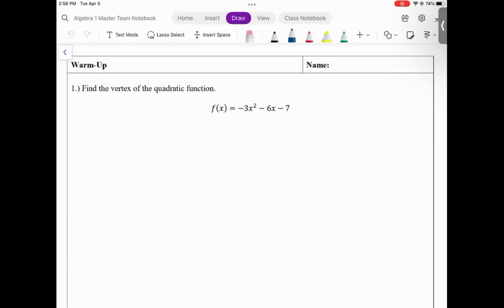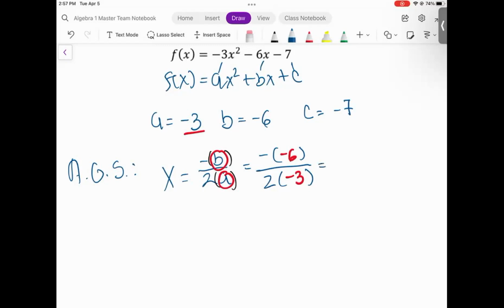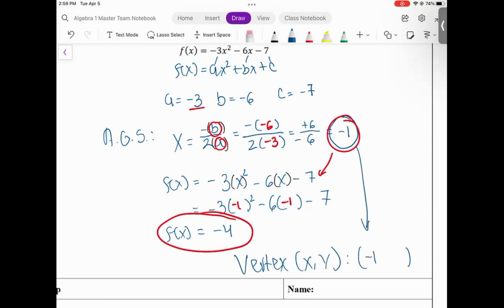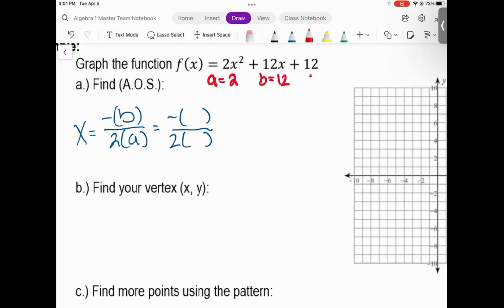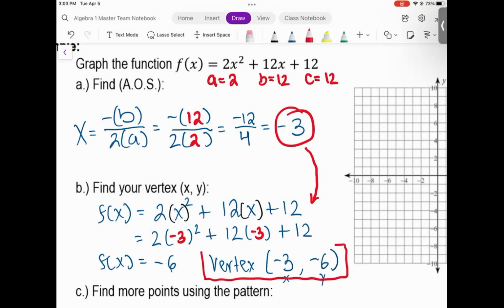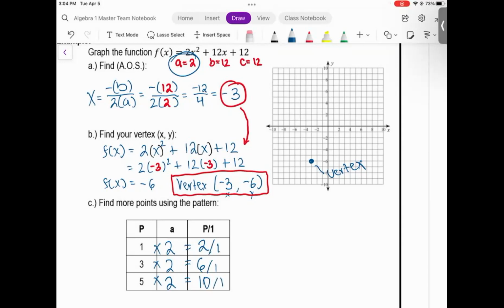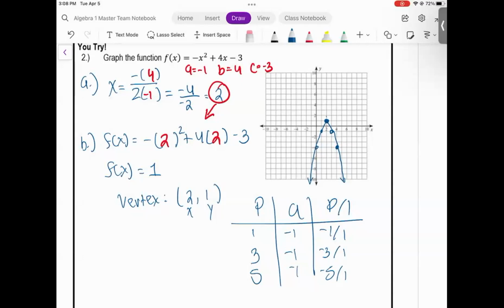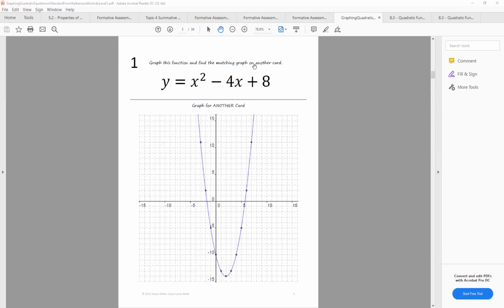8.3 - Quadratic Functions in Standard Form Part 2